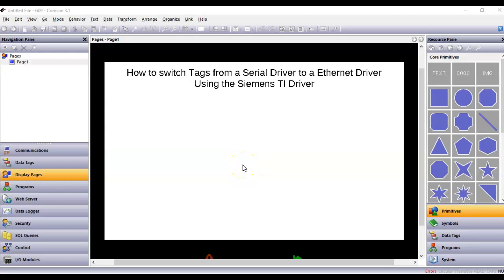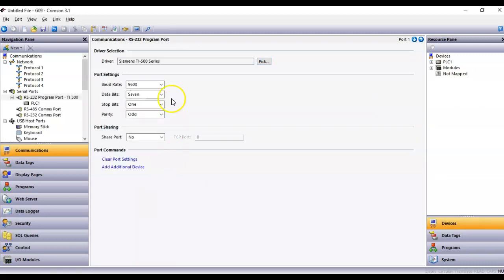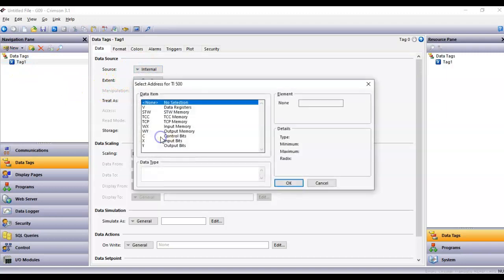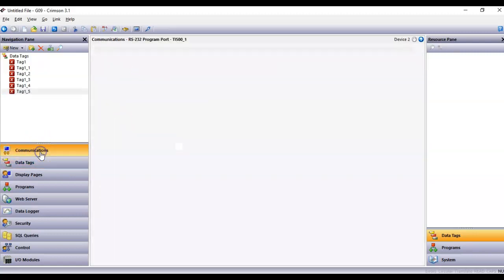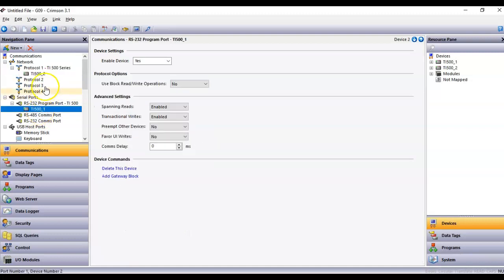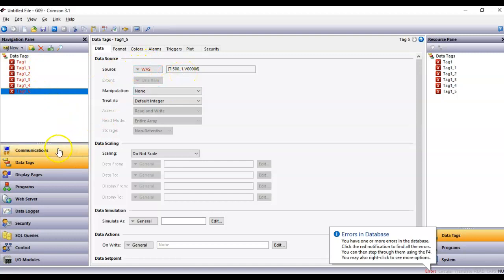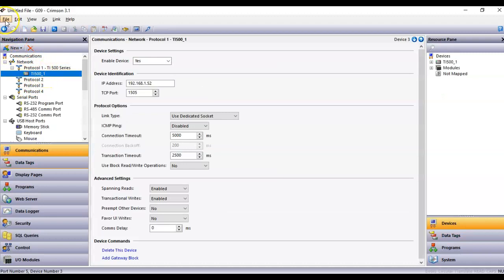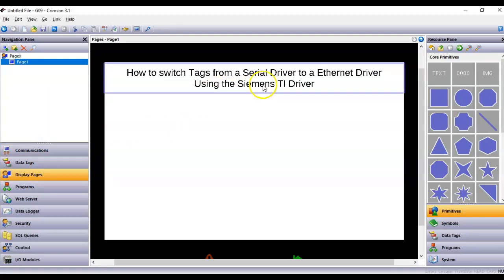Convert Tags mapped to a Serial Driver to Ethernet Driver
This video shows how to re-map tags from a Serial Protocol to a Ethernet based Protocol.  This works only when both drivers are the same in Crimson software.